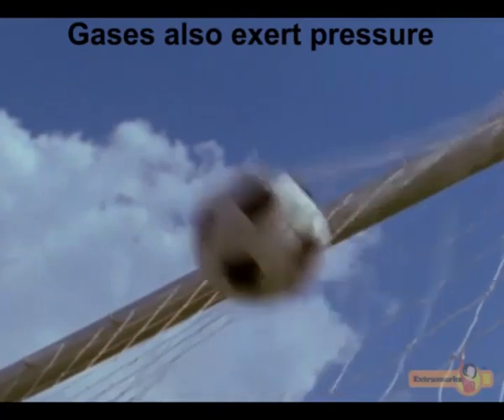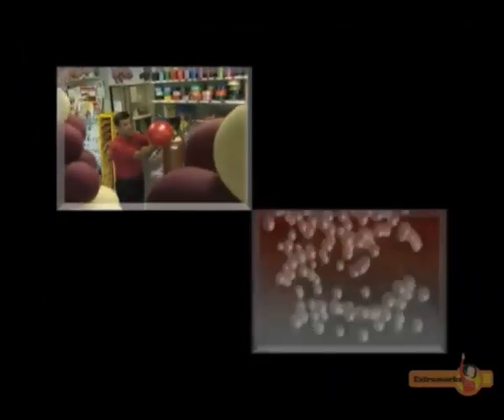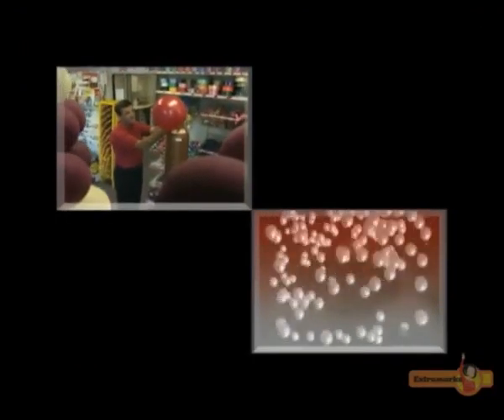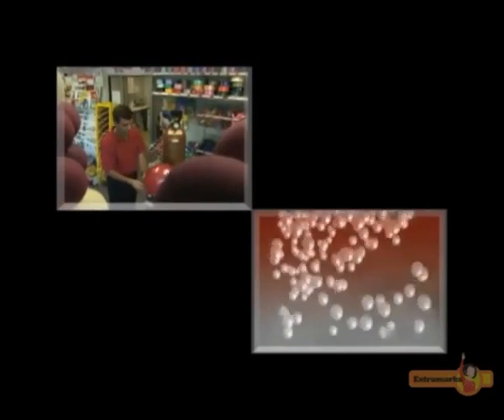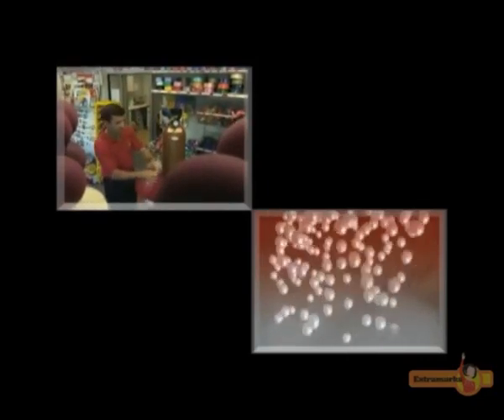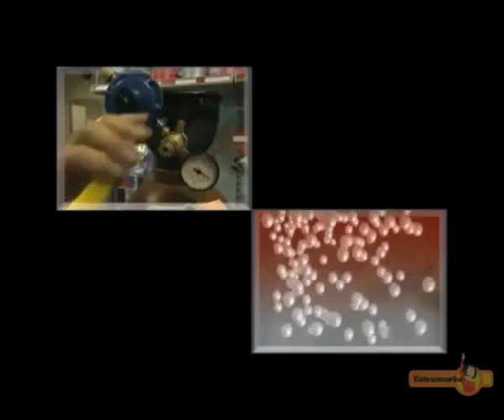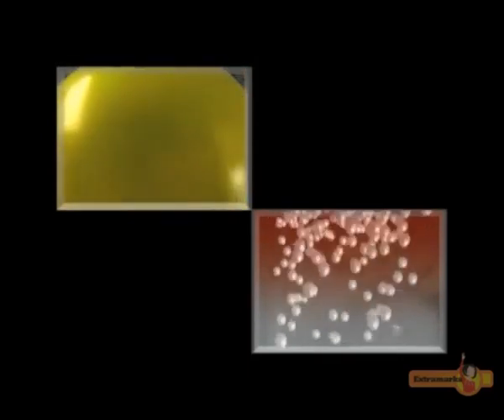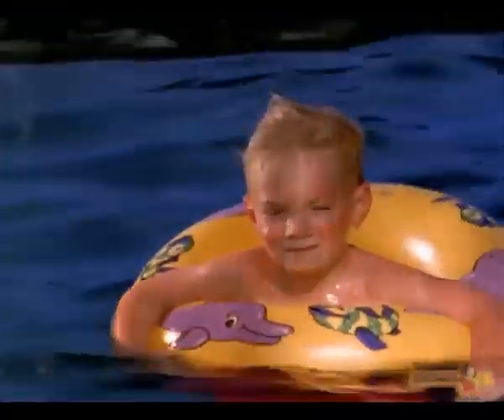pressure ? | Deep Concept With AniMation